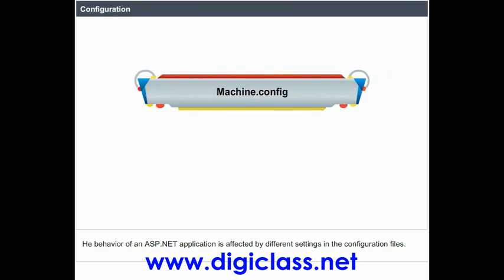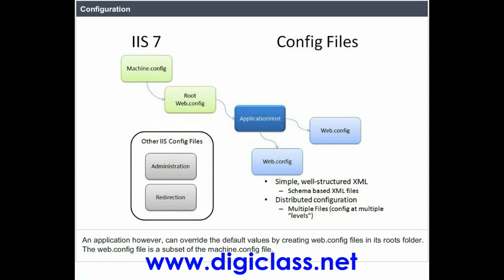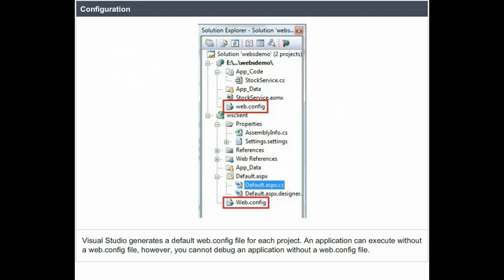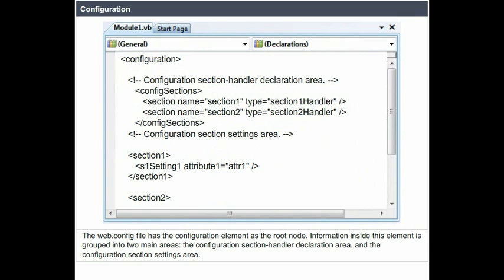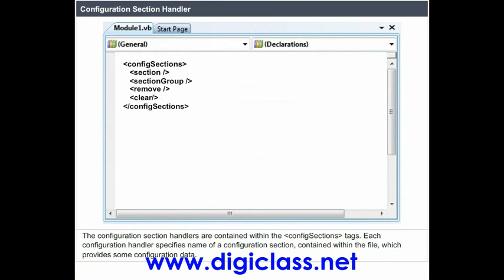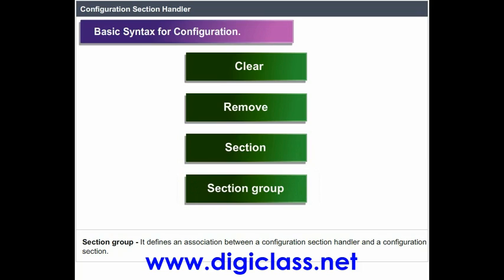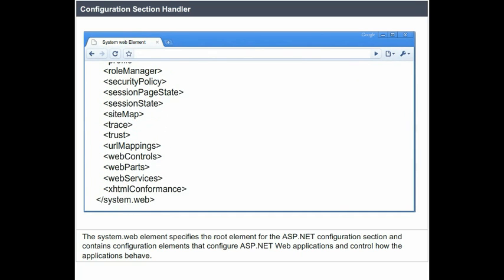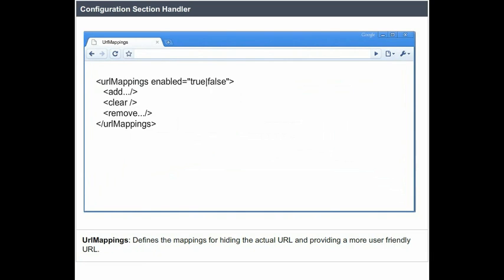68.NET .Net languages: C# and Visual Basic .NET (Configuration Section .Net)